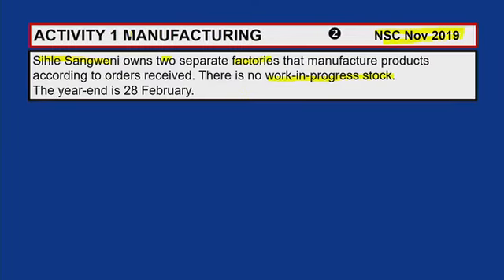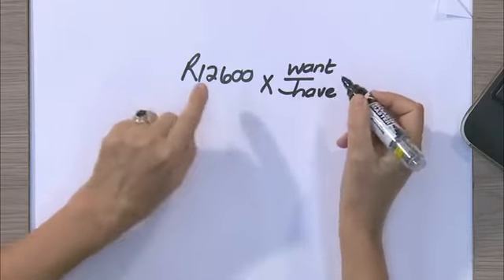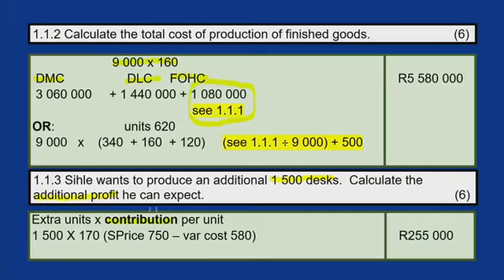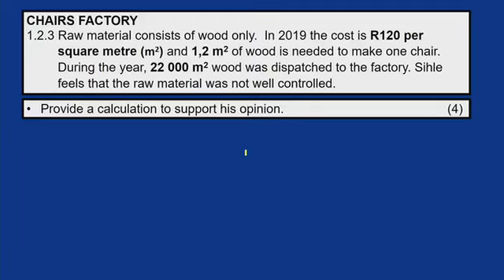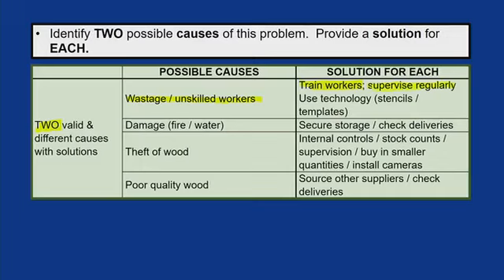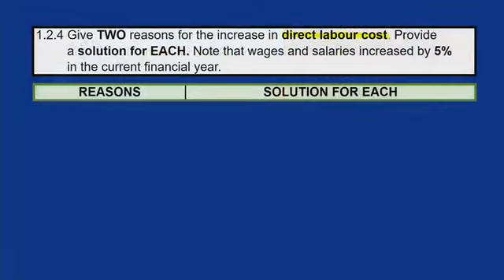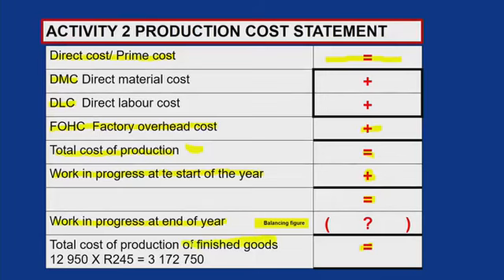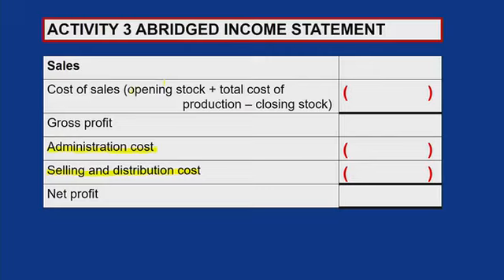Grade 12 Accounting: Manufacturing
Grade 12 Accounting (CAPS) —  Manufacturing explained step-by-step.